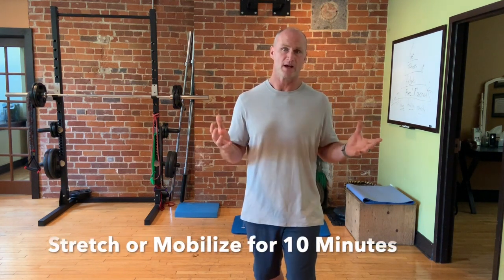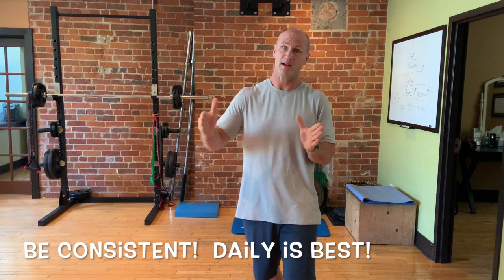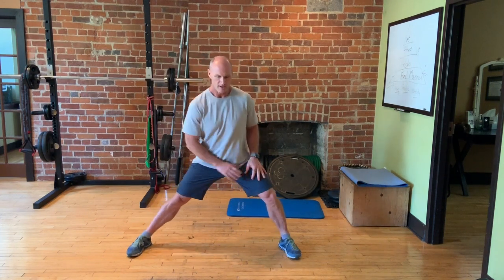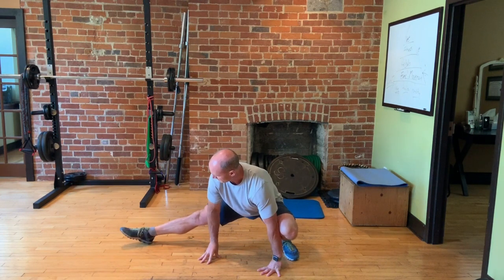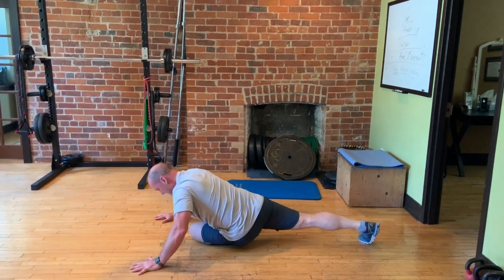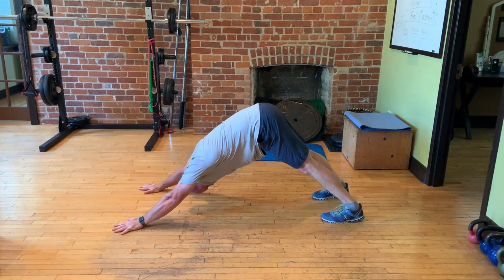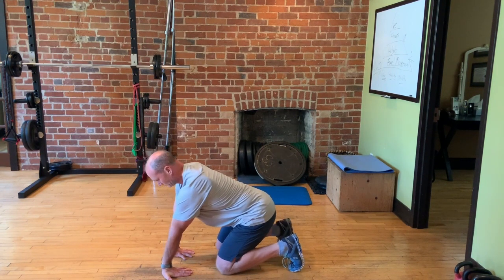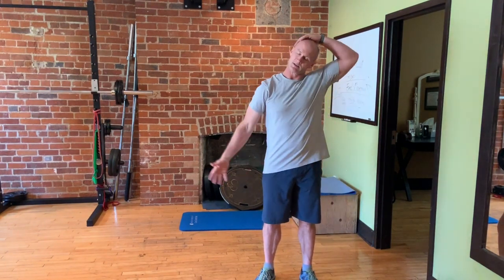LiveWell's 20 in 30 Challenge #1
The first challenge in LiveWell's 20 in 30  program is to stretch or mobilize for 10 minutes.  It is essential to move all of our muscles and joints through a full range of motion every day.  It can be yoga, tai chi, or your own personalized stretching program, as long as we do it regularly is what matters.

Here, Dr. Peter Pain takes you through a brief set of stretches, hitting almost all of our joints and muscles.   Give it a try!

The Live Well Centre is located in downtown Kingston Ontario in the beautifully restored Royal Artillary Barricks building.

The Live Well Centre offers chiropractic care, massage therapy, naturopathy, acupuncture, orthotics, nutritional consults, fitness assessments, personal training and exercise programs.

We're committed to helping people achieve optimum health and perform at their personal best. We encourage you to stop by and visit our office. Dr. Peter Pain, Dr. Laura Gifford and the team of health professionals are pleased to answer any questions or concerns you may have.

 Our 20 in 30 Program ↴